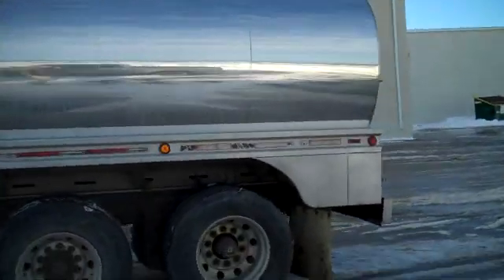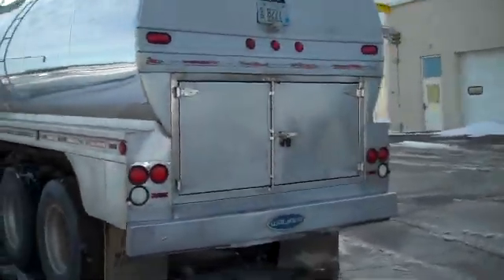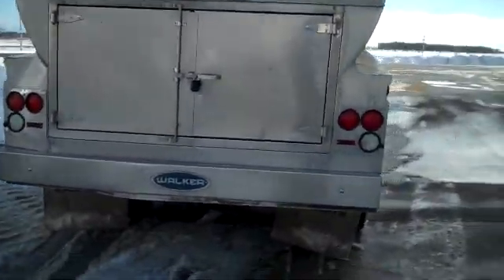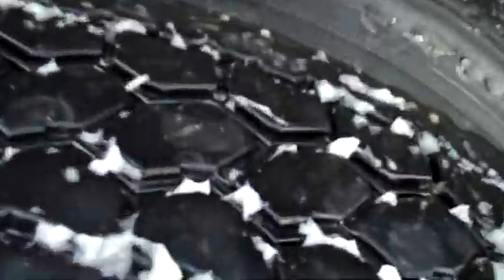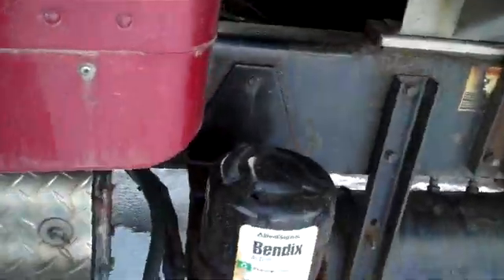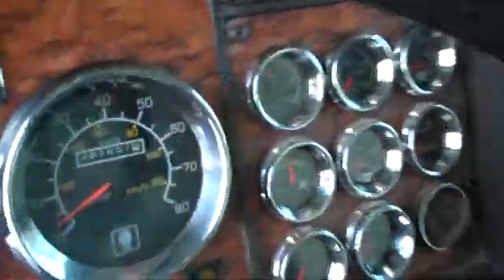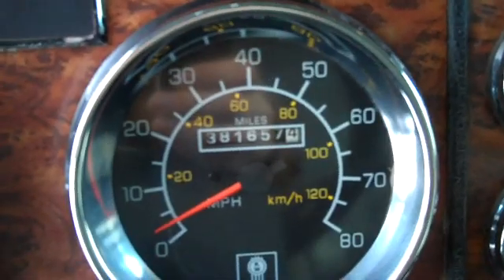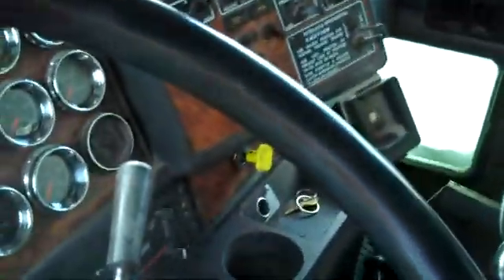2003 Kenworth Milk Truck Walk Around